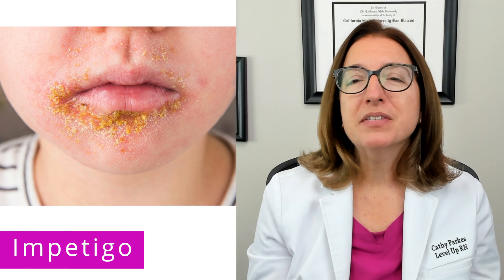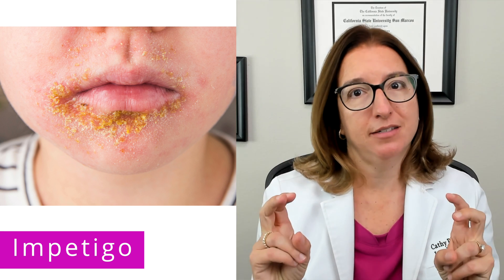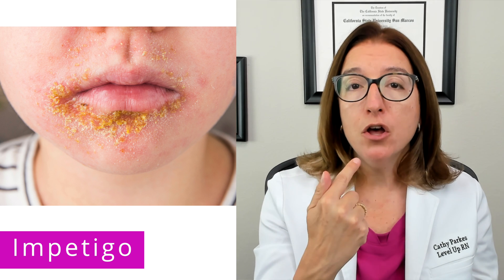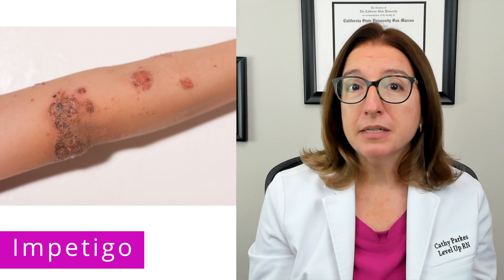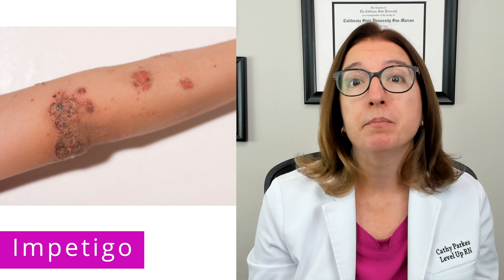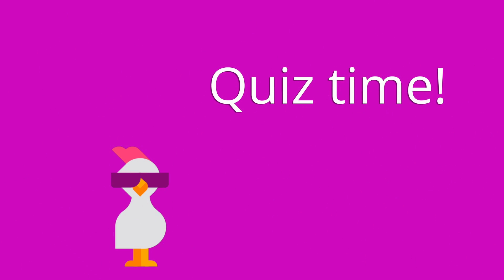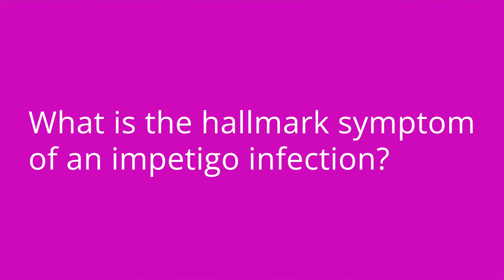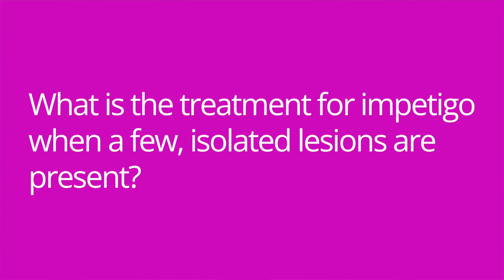Impetigo: Integumentary System - Pediatric Nursing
Cathy discusses impetigo. She explains the pathophysiology, risk factors, signs/symptoms, diagnosis, treatment, and family teaching for impetigo. At the end of the video, Cathy provides a quiz to test your understanding of some of the key points she covered in the video.

00:00 Introduction
00:24 Impetigo
2:22 Quiz Time!